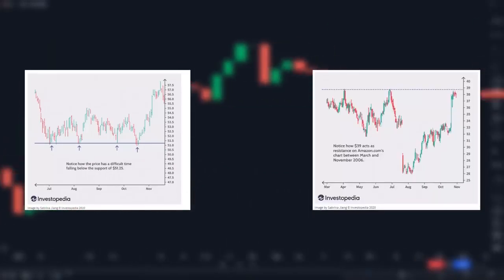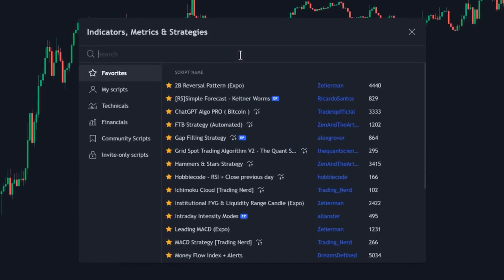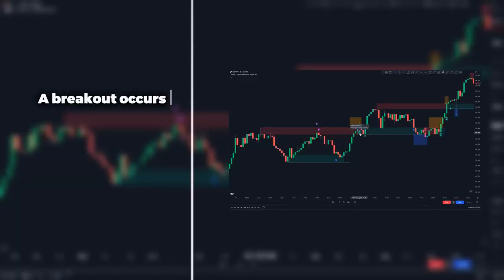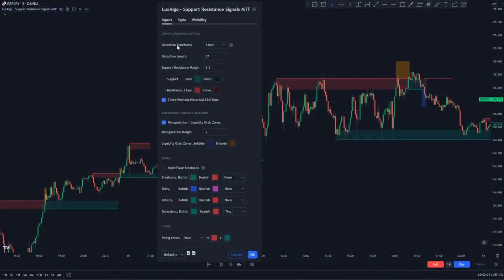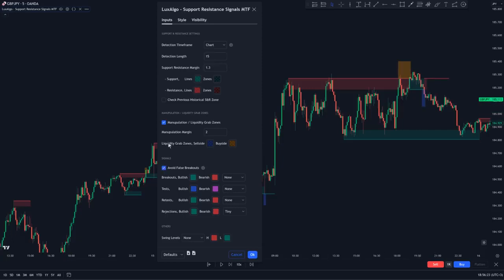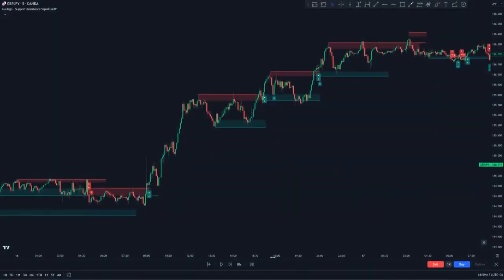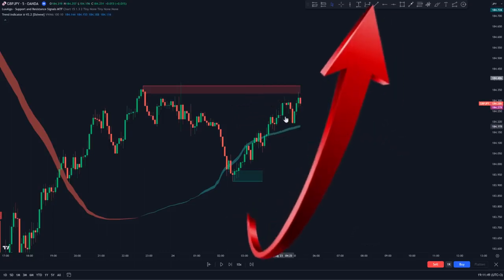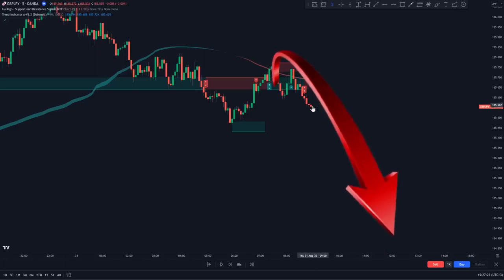The Most Accurate Break & Retest Indicator on Tradingview